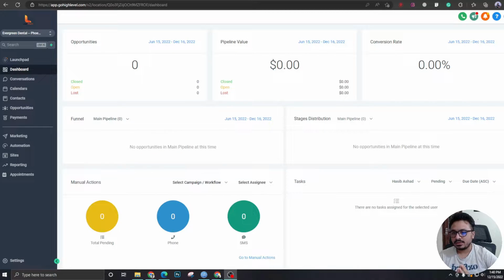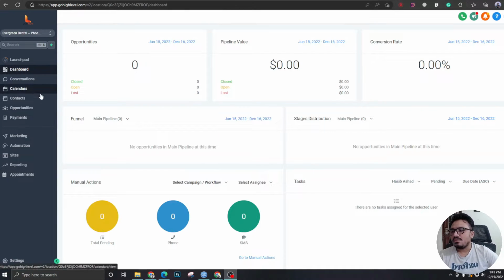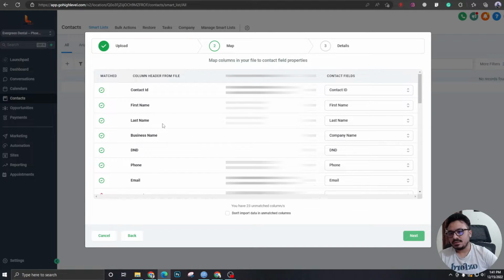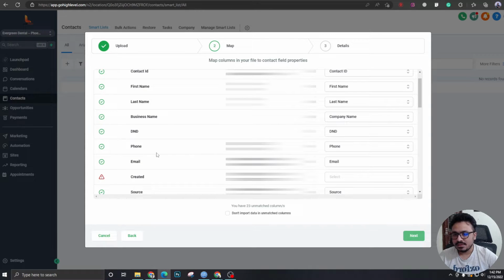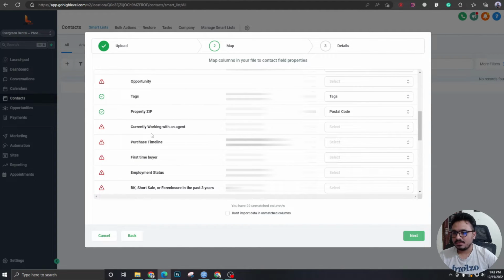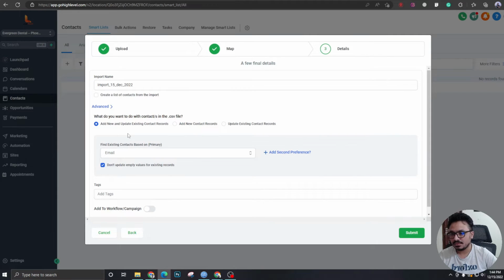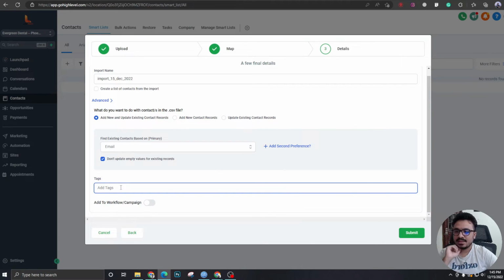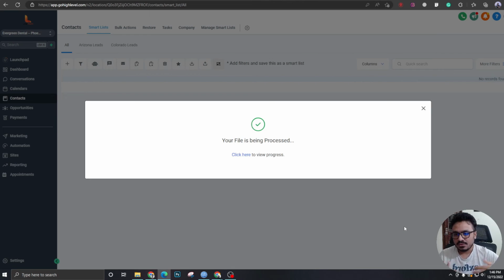How To Import Contacts List To GoHighLevel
FOR
✅ Weekly Coaching
✅ Members-only Discounts